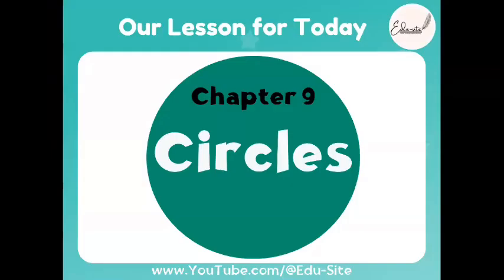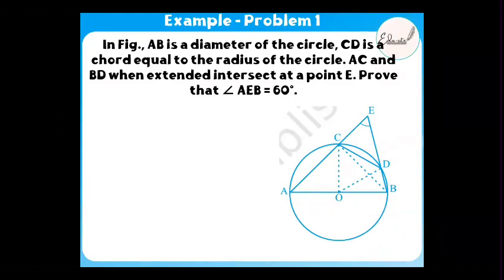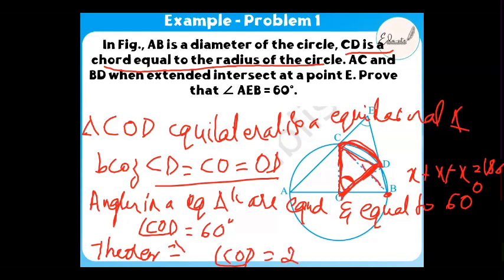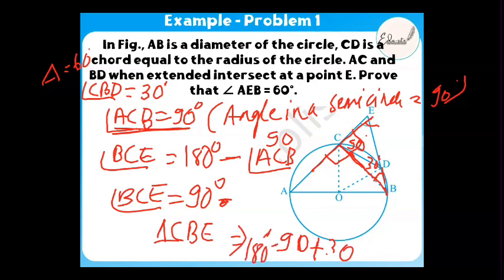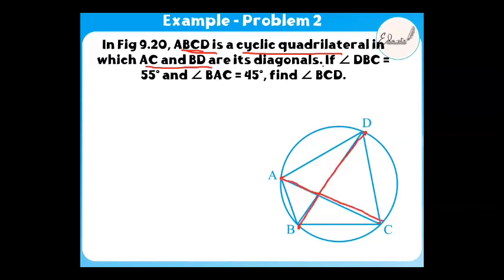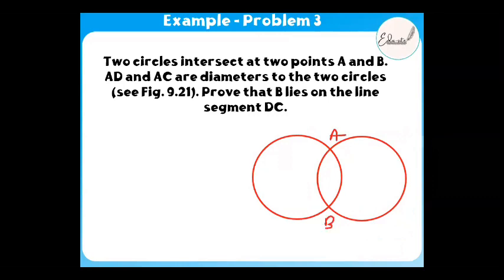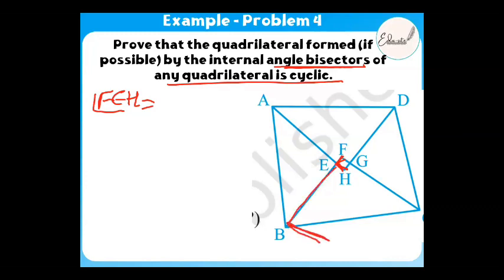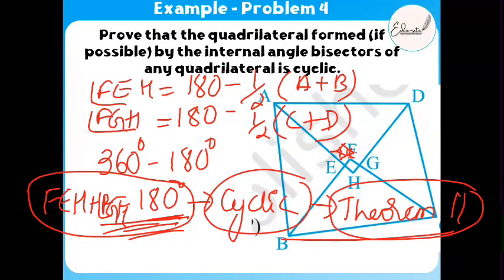Circles and its properties - Grade 7 - Chapter 9 - NCERT